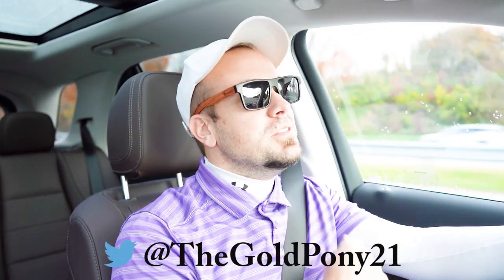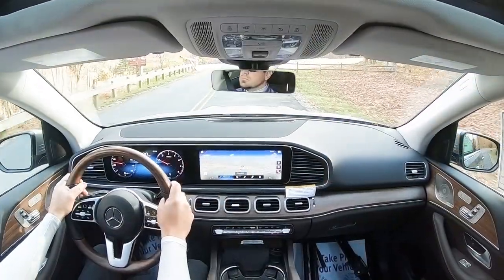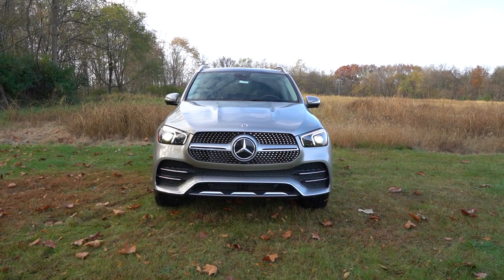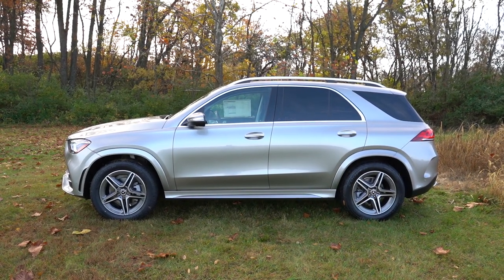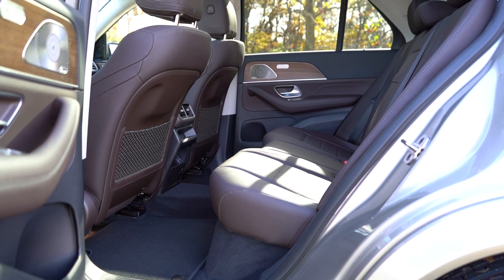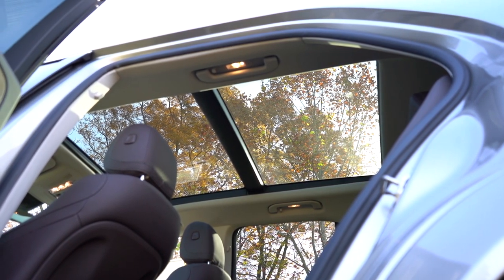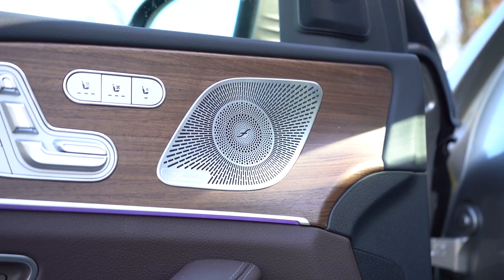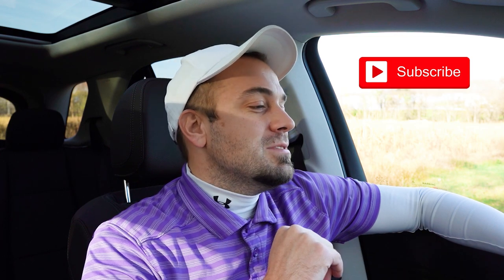2023 Mercedes Benz GLE 350 Review | Best Luxury Midsize SUV!?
In this video I'll go for a test drive & completely review the NEW 2023 Mercedes-Benz GLE 350! I'll test out acceleration, braking, steering feel, cargo space, rear legroom, sound system, exhaust clip & much more!

Big thanks to Mercedes-Benz of Hagerstown in Hagerstown, MD for allowing me to check out the NEW 2023 Mercedes-Benz GLE 350! For more information on their inventory please feel free to visit their website below!